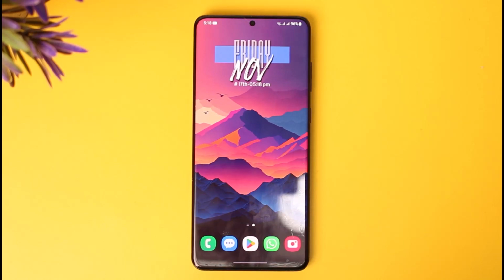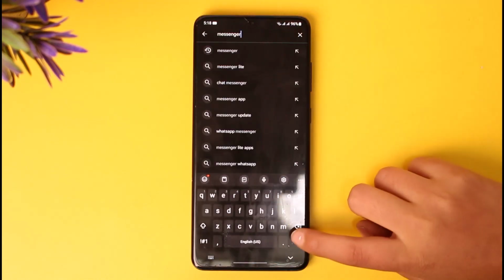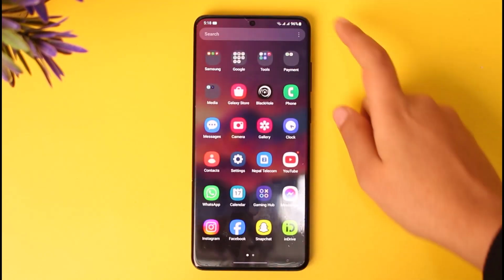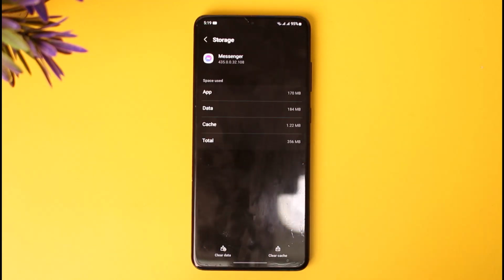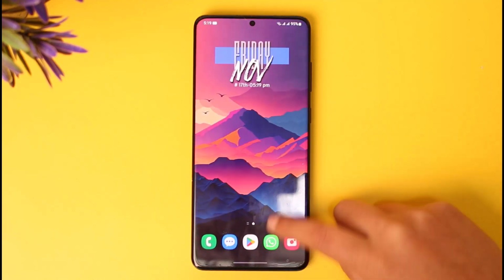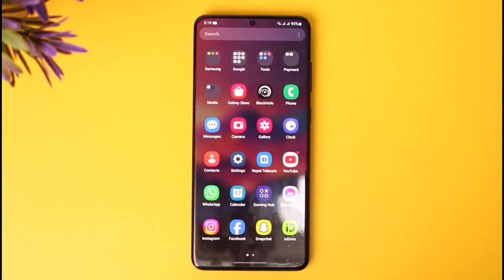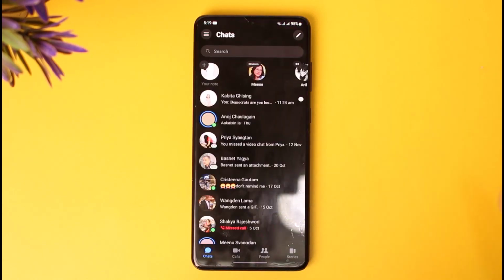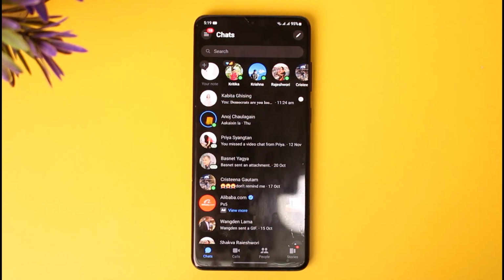How to Activate Notes in Messenger !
In this tutorial, I will guide you on how you can easily activate notes in Messenger.
0:00 Intro
0:14 Update app
0:40 Activate notes
1:17 Conclusion